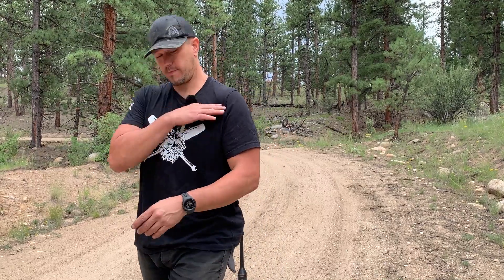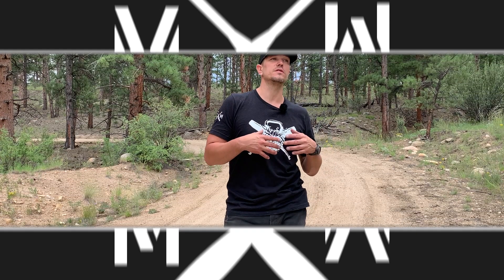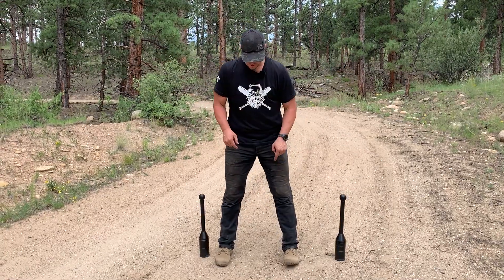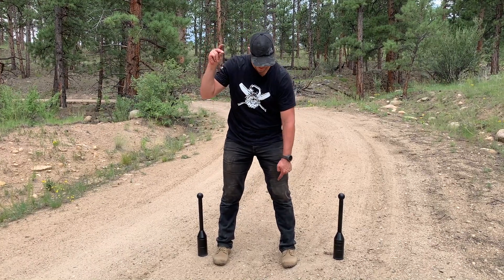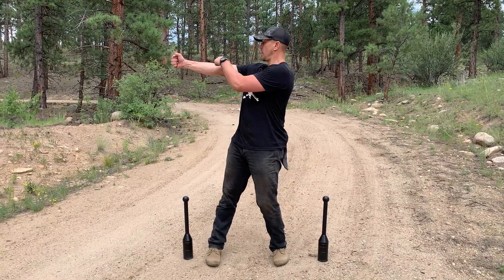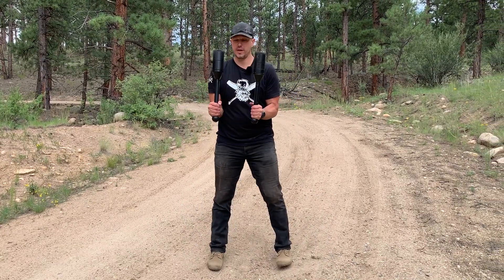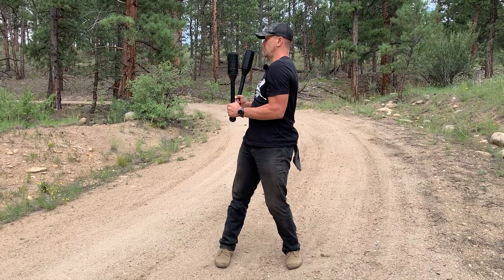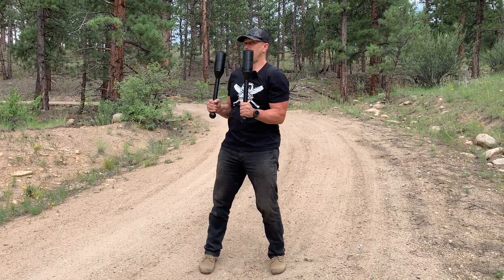Heavy Club Anchored Outside Circles - Double club training